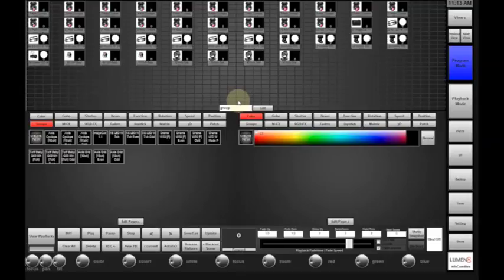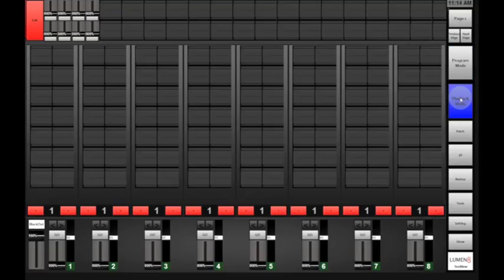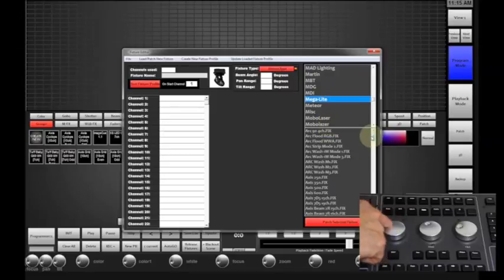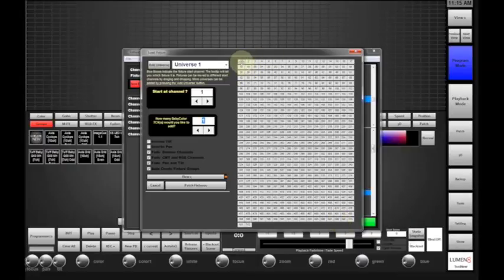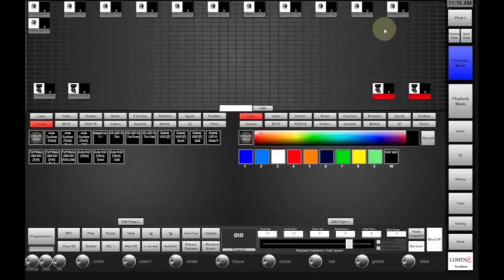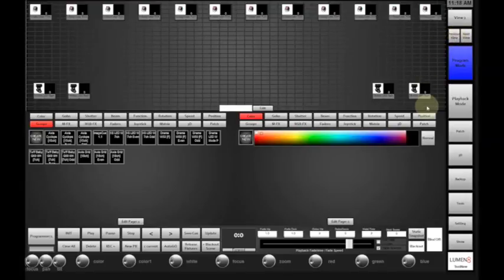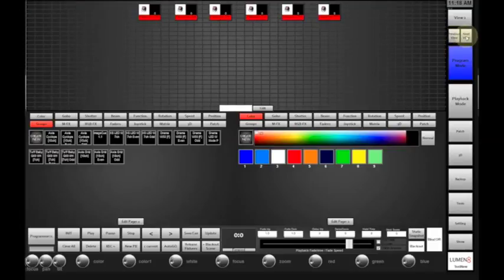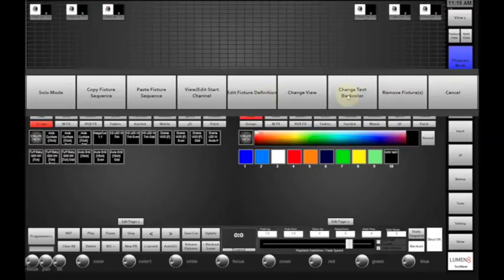Lumen8 Patching Fixtures Tutorial